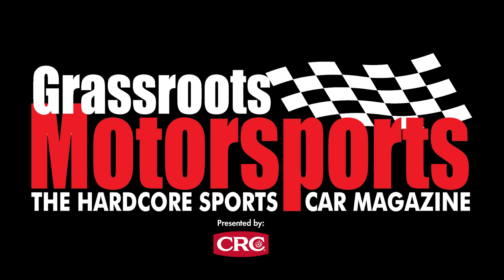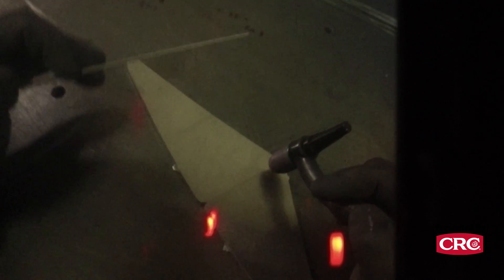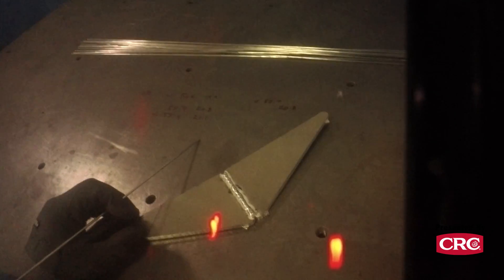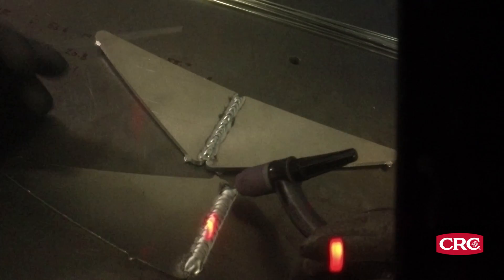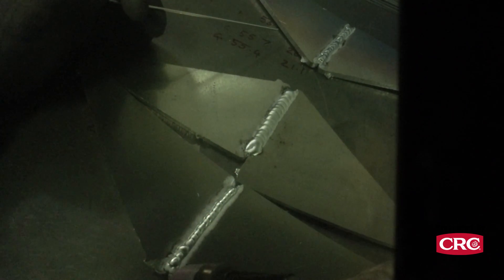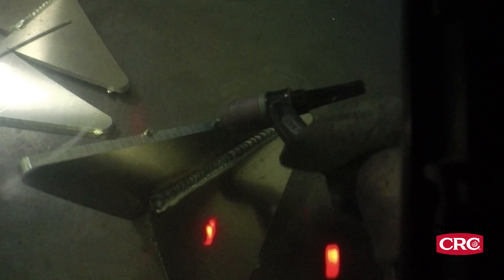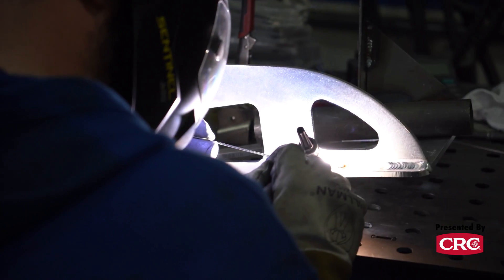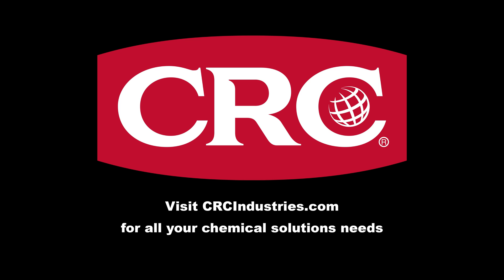How to TIG Weld Aluminum Like a Pro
Intimated by the thought of having to TIG weld aluminum? It’s not as difficult as you might think it is.

Our friend Johnny Cichowski from Nine Lives Racing shares his tips and tricks on how to successfully bond two pieces of aluminum with TIG welding.

Thanks:
CRC Industries: